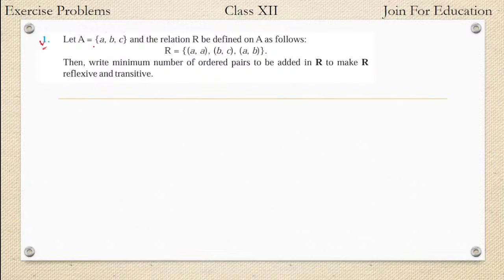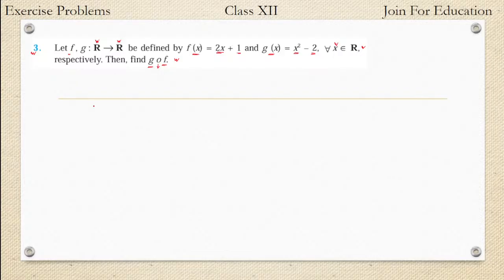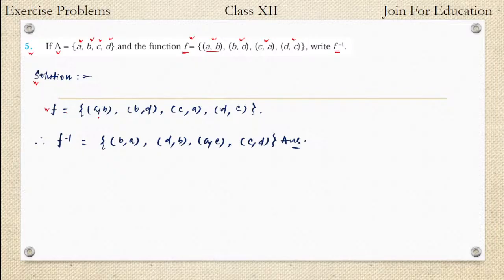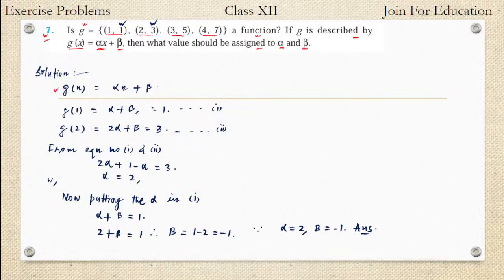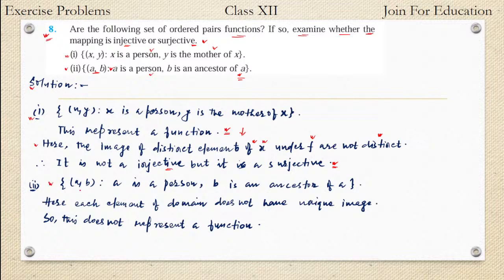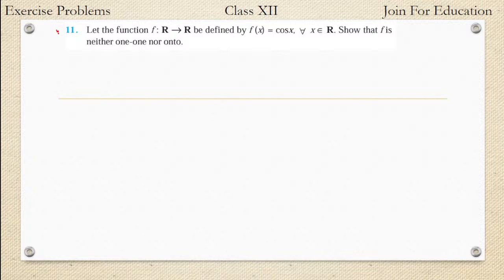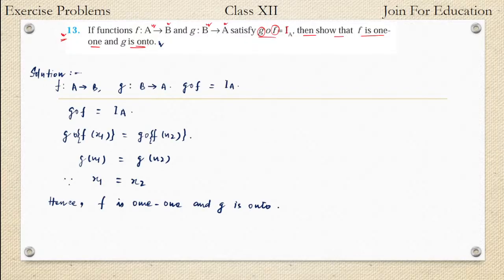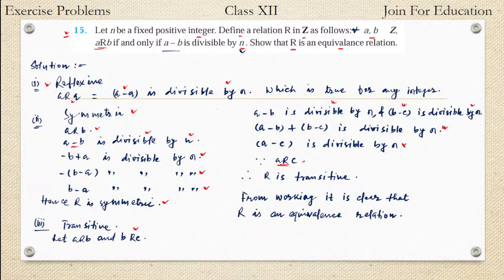relations and functions || mathematics || class xii || cbse/jac board